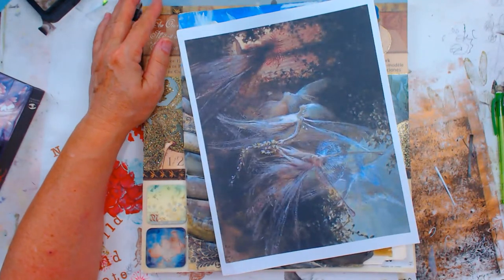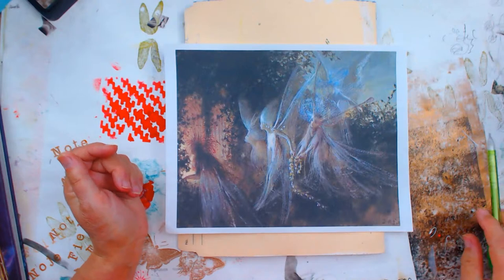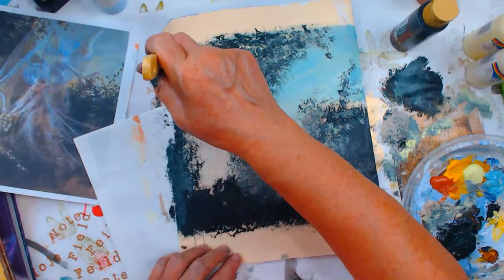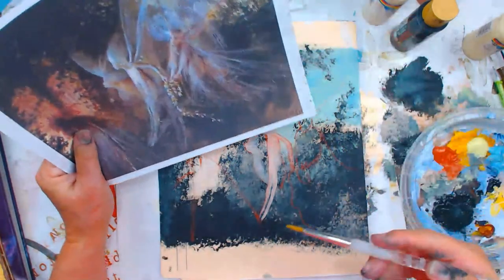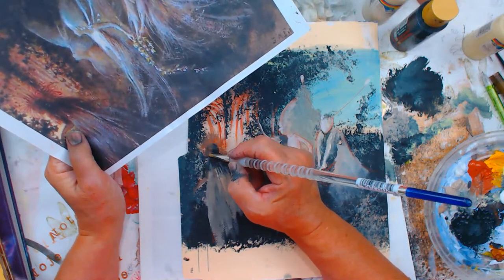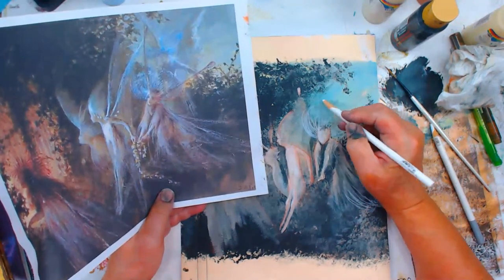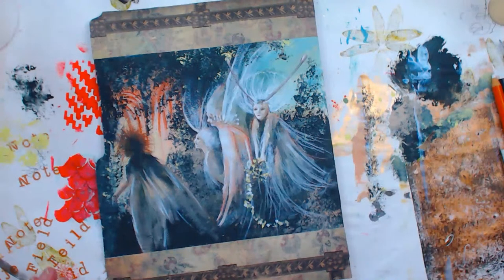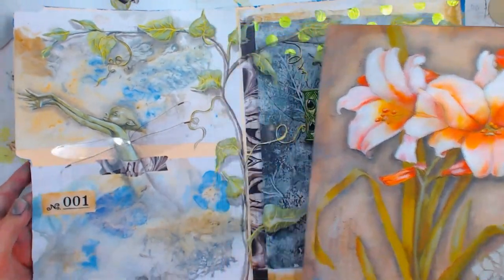Art for File Folders? Fairy Painting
I will be using file folders as my substrate in this acrylic painting of Fairies, in my July art folder.
I now have a join button for those that would like lessons in the arts , you can find more about this by clicking the join button . For those on Apple devices you will need to go through Chrome or Firefox search engine with this
I have a list of all my favorite books and art supplies here:

CA. USA.